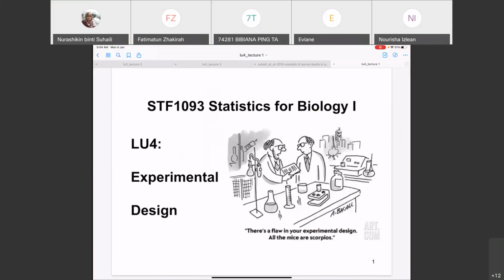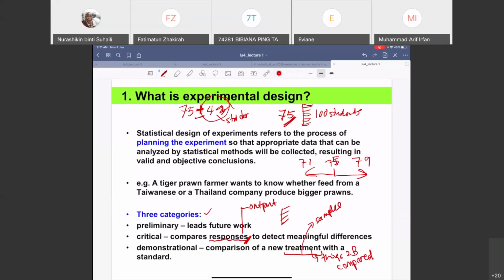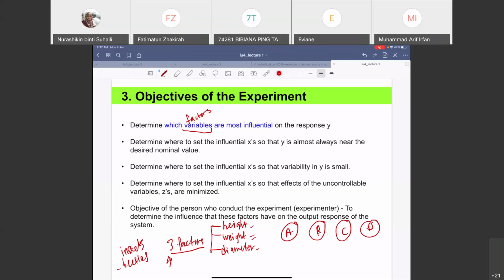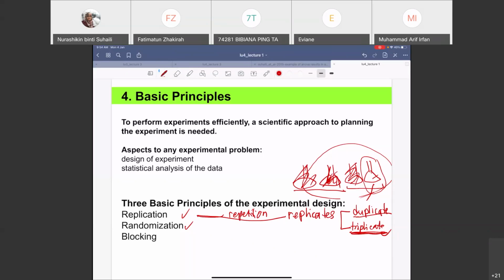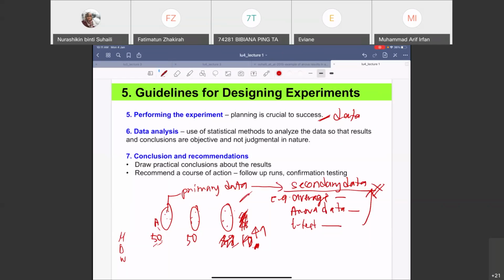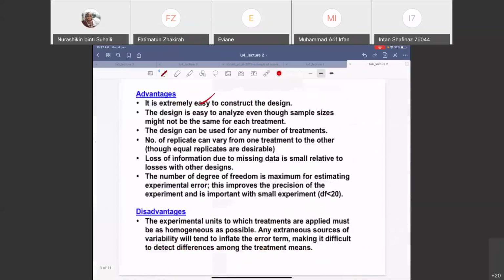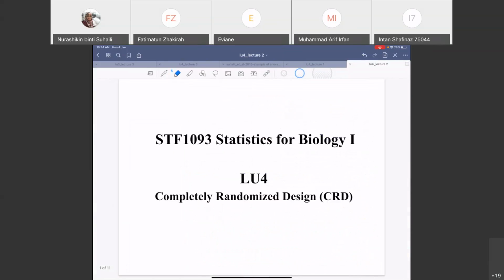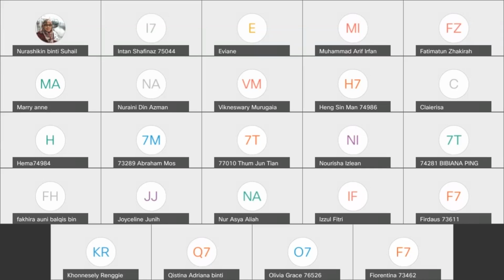Introduction to Experimental Design